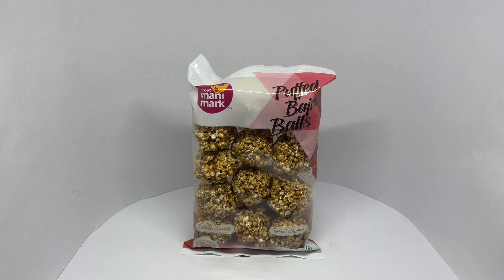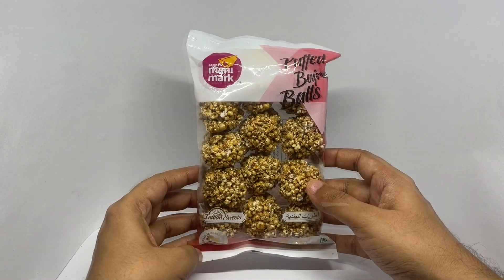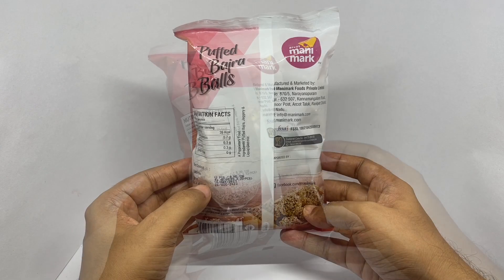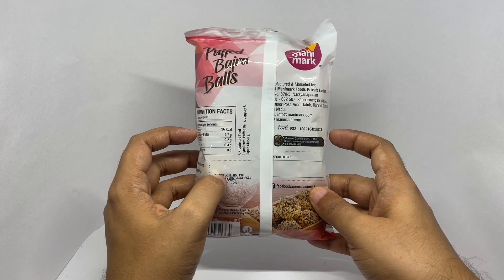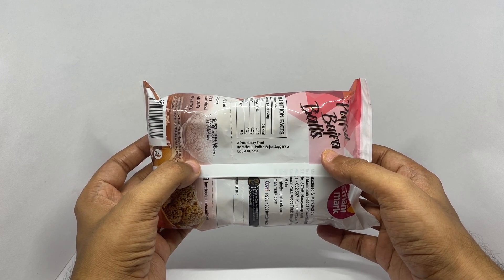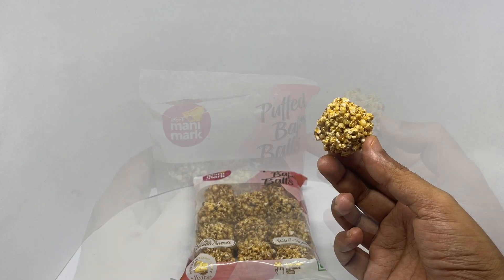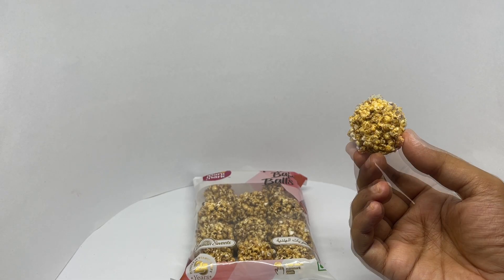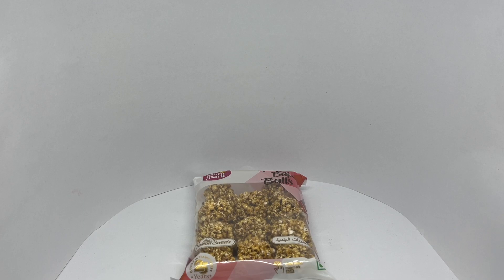Arcot Mani Mark Puffed Bajra Balls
These Arcot Mani Mark Puffed Bajra Balls are so crunchy and delicious. It costs ₹40 around 50 cents.

Bought Arcot Mani Mark Puffed Bajra Balls from Local Store